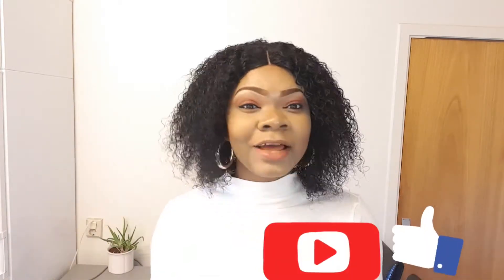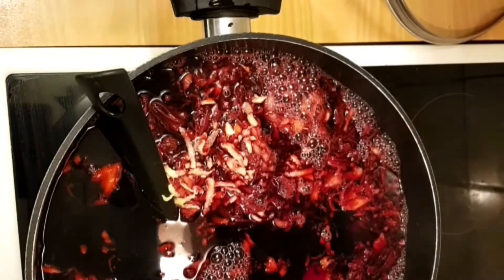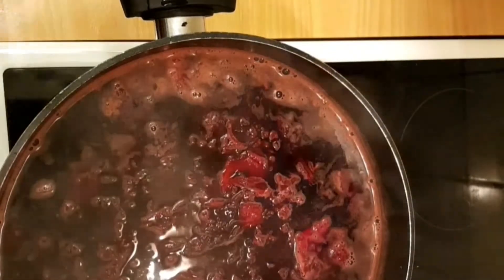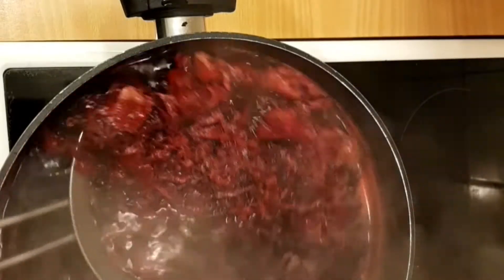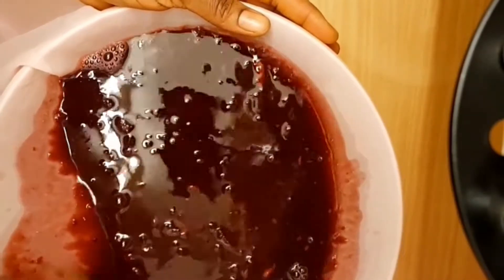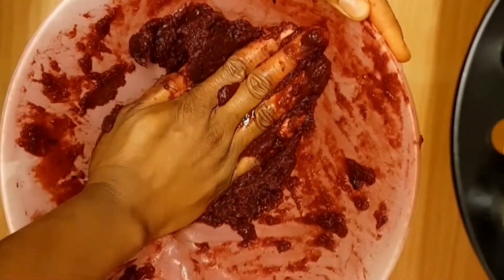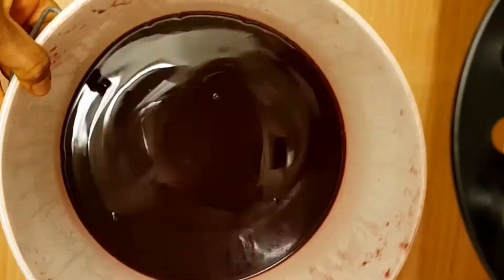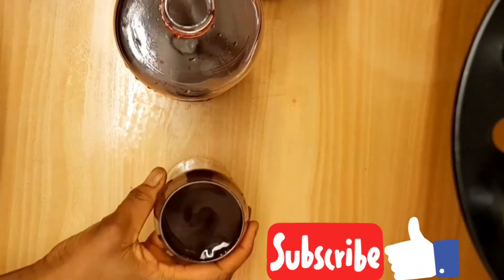How to make zobo drink with date as sweetener......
zobo drink with dates